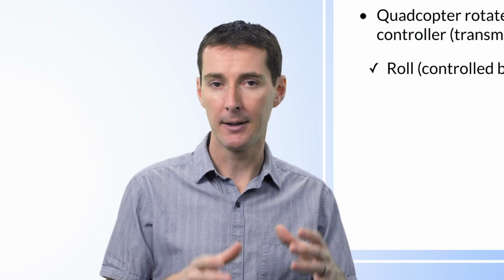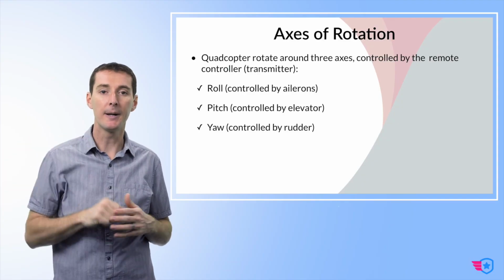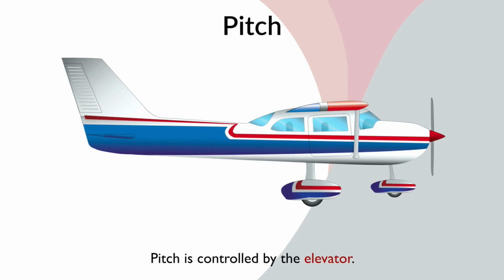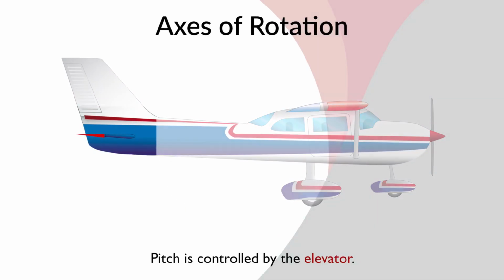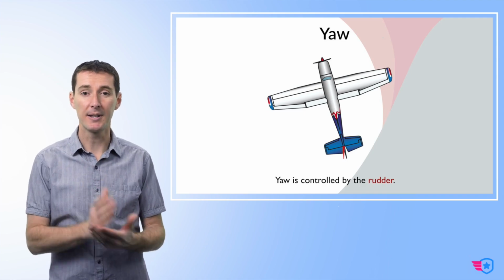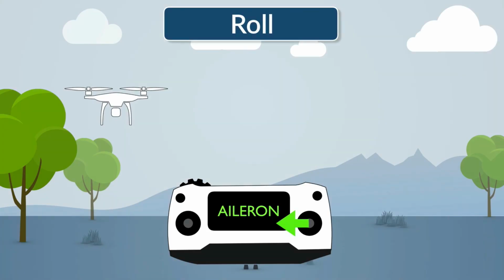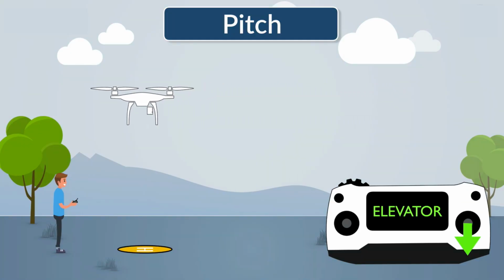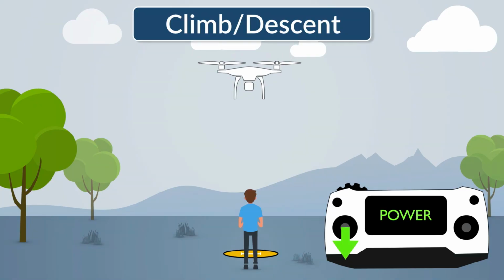Loading and performance axes of rotation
Part 107 studying